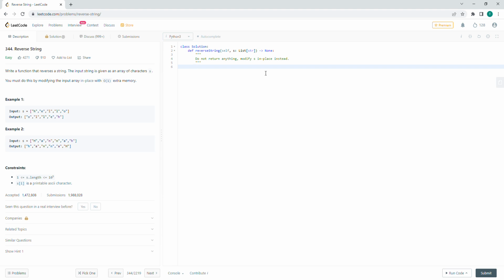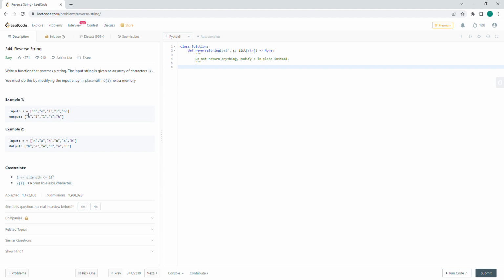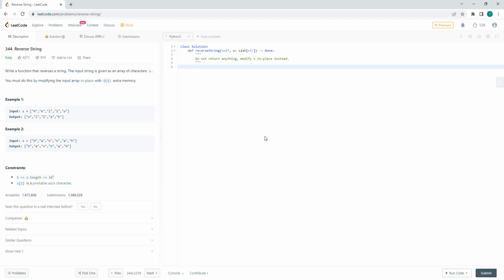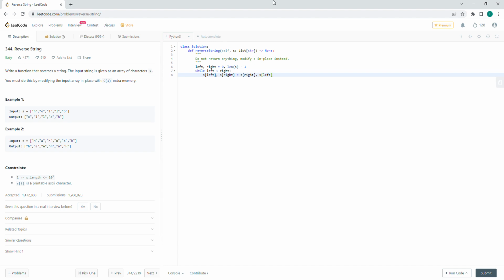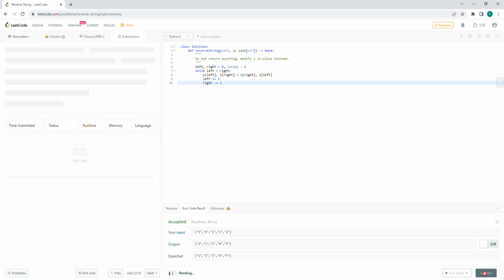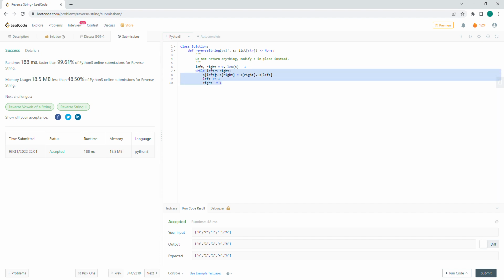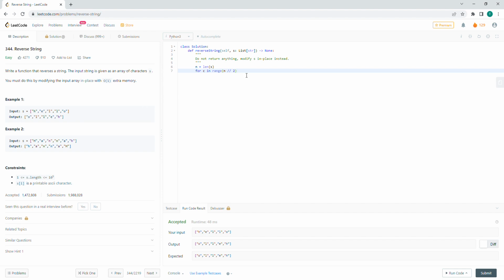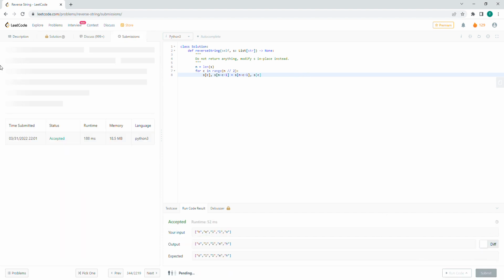April 1/2022 LeetCode Challenge: Reverse String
Question: 344. Reverse String
Solved with Python /  Difficulty: Easy
Approach: Two-pointers